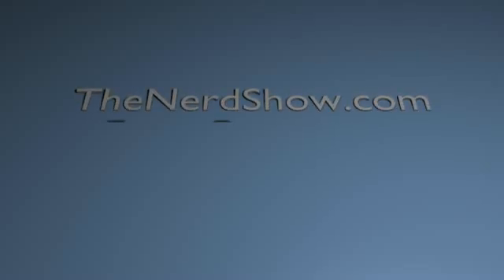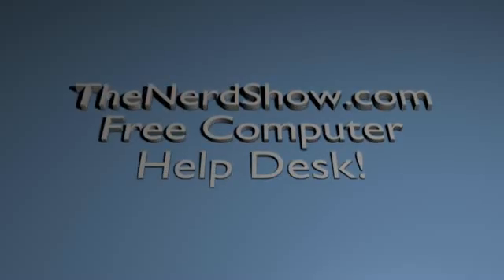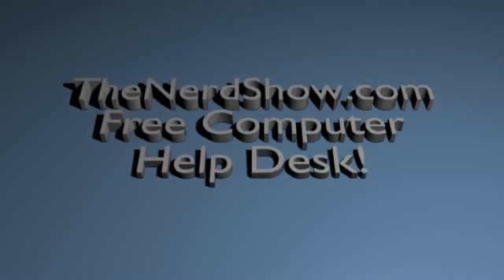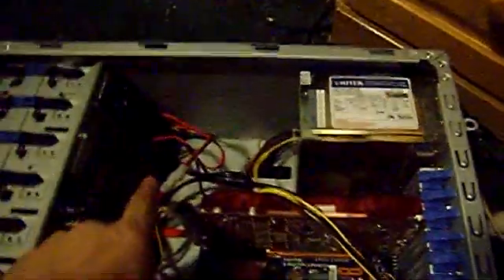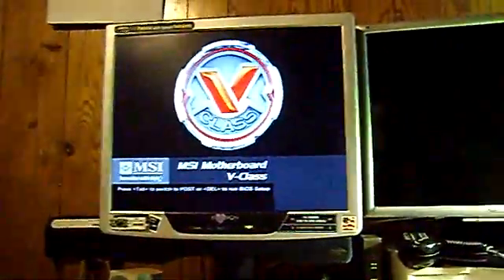Trouble Booting from DVD 1 of 2 (Bad Drive Episode)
Ask me anything! Troubleshooting reveals a problem with booting any ATAPI device while trying to install vista 64 bit. It turns out that the customer's DVD+-RW drive was faulty. The two other drives I had to test with were bad as well. Remind me to mark them for demolition! In a future episode we will disassemble them and turn them into frikkin robotic sharks with laser beams! I finally bought a 4th 20x DVD drive for the customer, which works great, after changing the faceplate. I will install that in the next video.